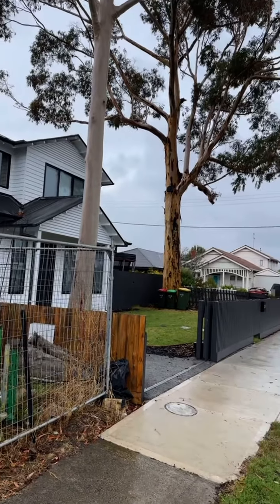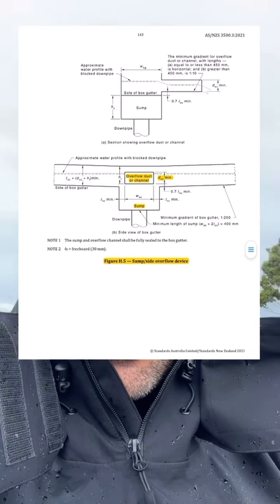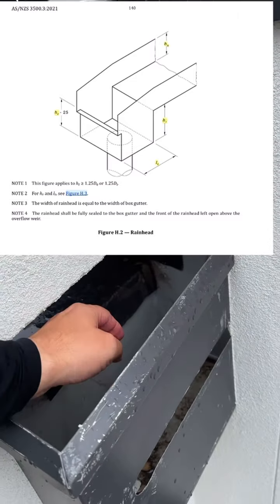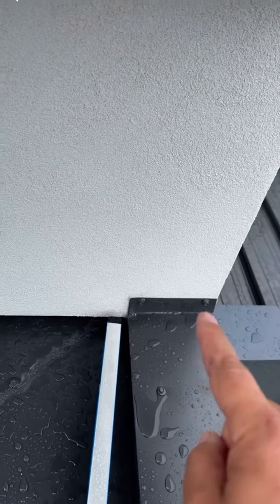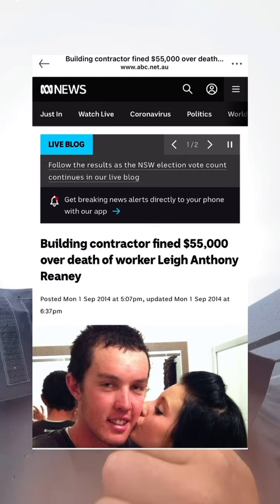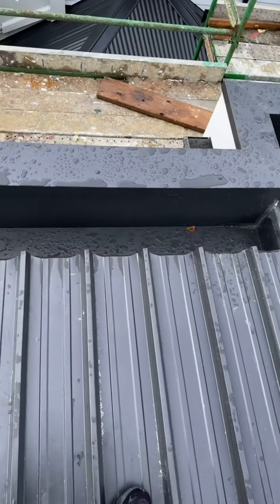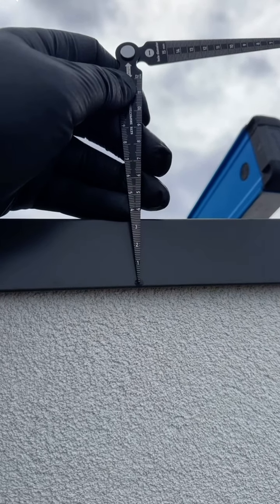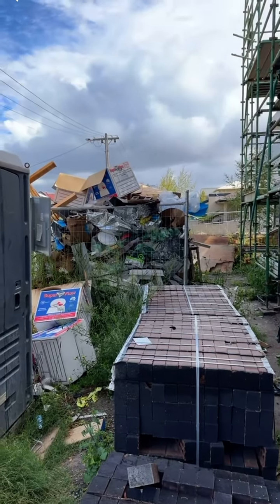Rainy Day Building Inspection: Non-Compliant Roofing, Defects, and Safety Issues Uncovered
Join Site Inspections as we embark on a rainy day inspection in Williams town, Victoria. We were hired by the homeowner to check the builder's work after they issued a lock up payment invoice.

Our experienced inspectors, including the renowned Tik Tok Inspector, uncovered a number of non-compliant items related to roofing issues, defects, and safety. Specifically, we found issues with the roofing that did not meet compliance standards, as well as defects in the overall construction that needed to be addressed. In addition, we found incomplete cladding works that were not up to standard, potentially causing further issues down the line.

This video highlights the importance of thorough building inspections for both homeowners and builders. By identifying non-compliant items early on, homeowners can avoid costly repairs and ensure that their homes are safe and structurally sound. For builders, inspections help to ensure that their work meets industry standards and avoids potential legal issues.

Don't miss this eye-opening video that showcases the importance of building inspections and the expertise of the Site Inspections team.

Construction worker death:
A Tasmanian construction company has been fined $55,000 over the death of a worker.
According to the court documents he fell through an unsupported sump

Our online store offers high-quality merchandise featuring the TikTok Inspector.

So, head over to our online store today and grab some merch!

EASTER for 30% tools and accessories!